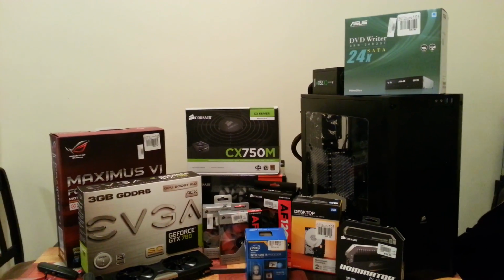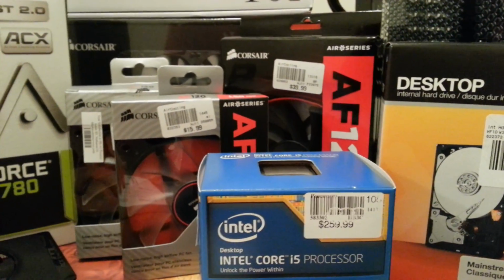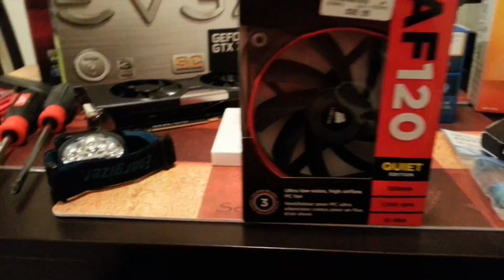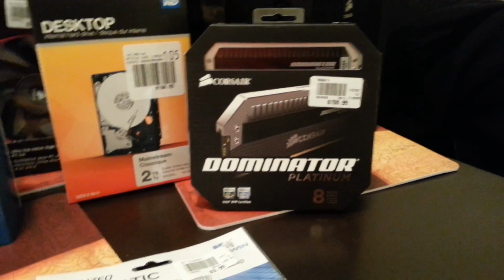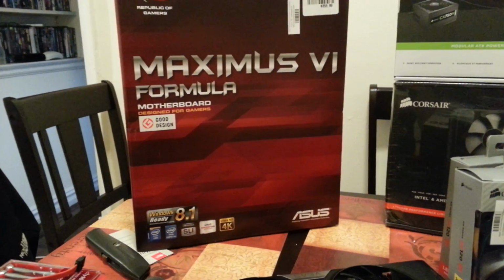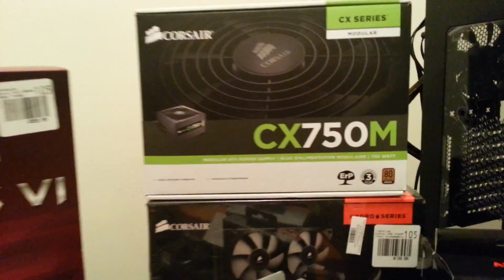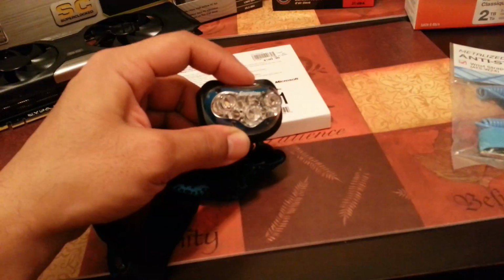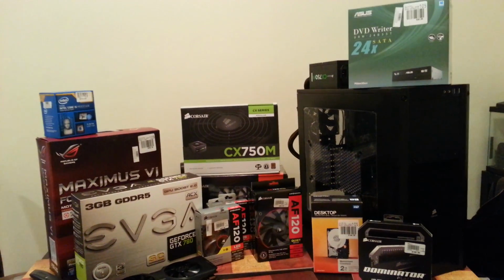My Gaming PC Build 2014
Video of the parts I purchased for my gaming computer.